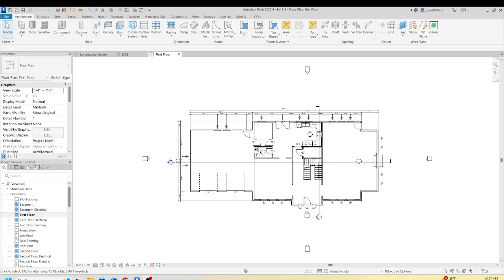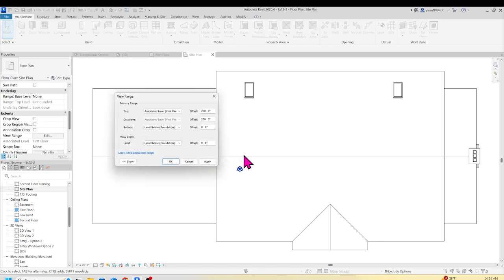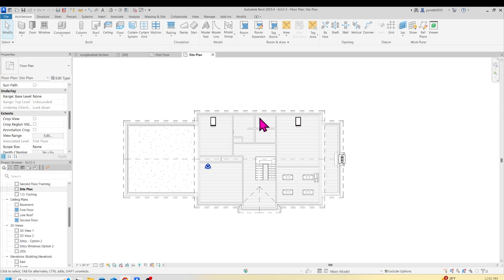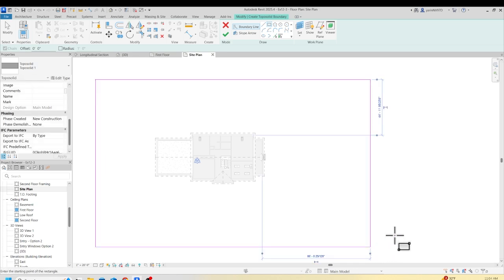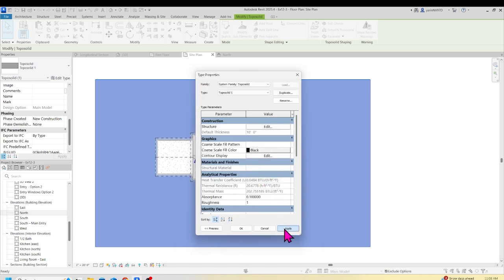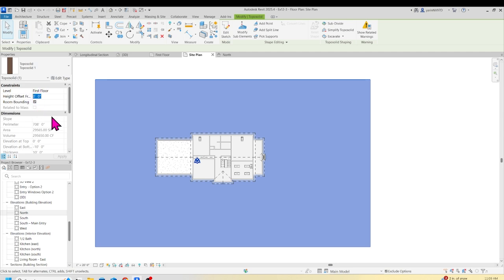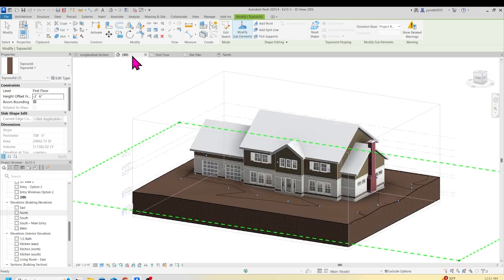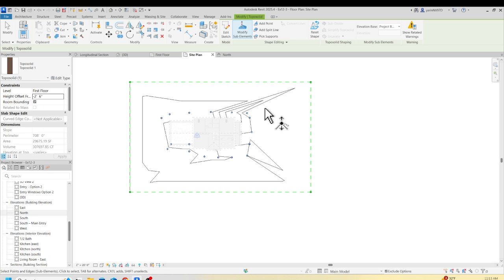Creating Topography in Revit 2025